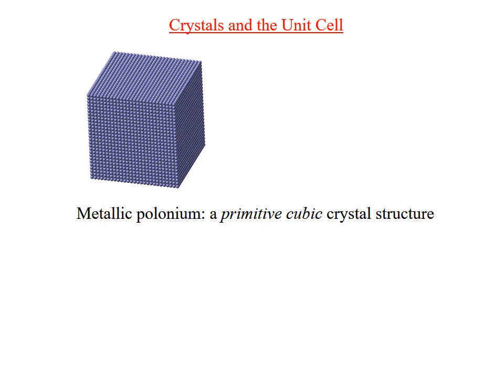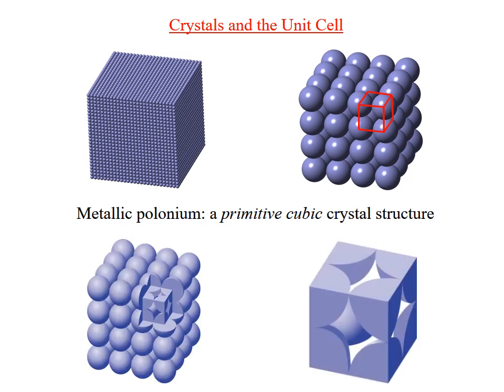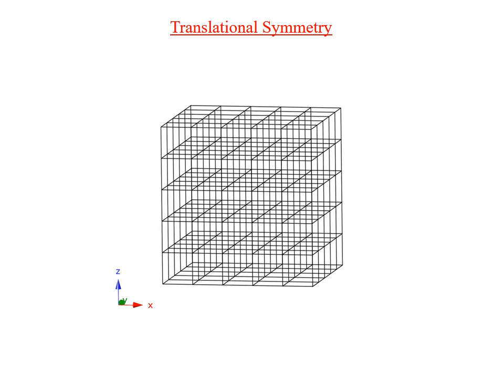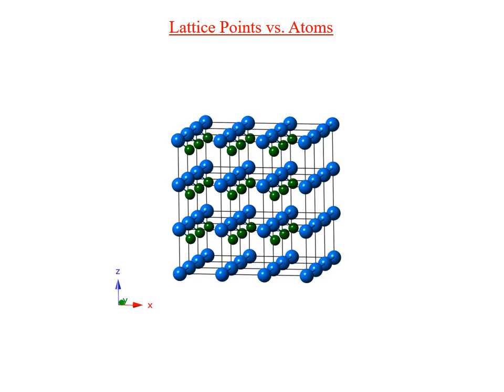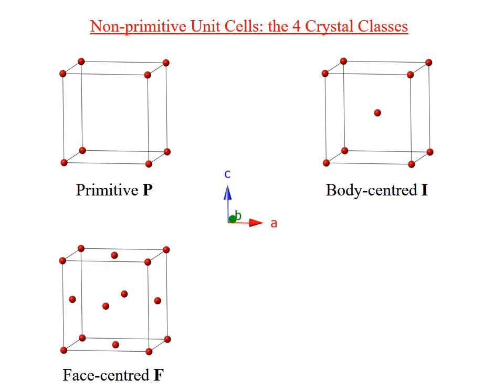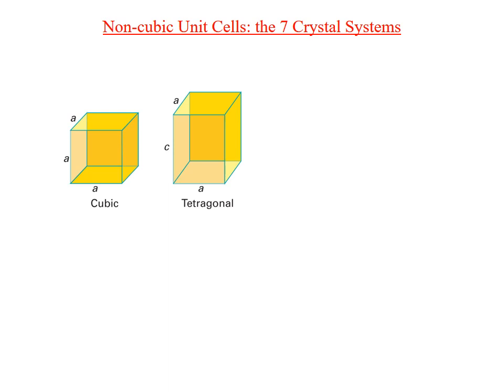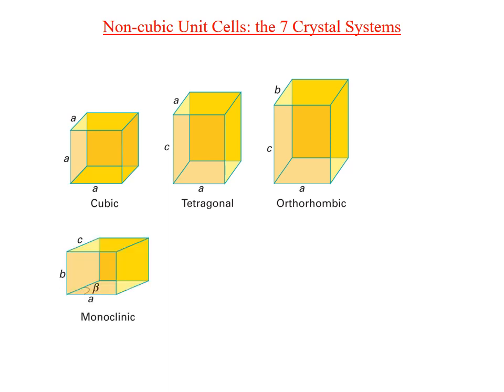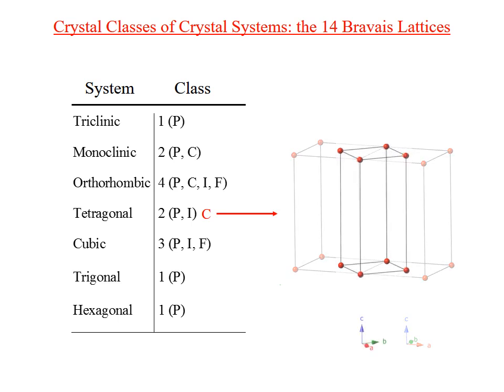Video 1 Week 9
Week 9 pre-lecture video